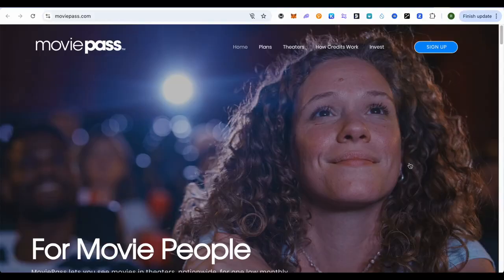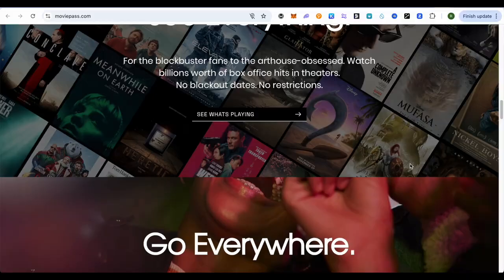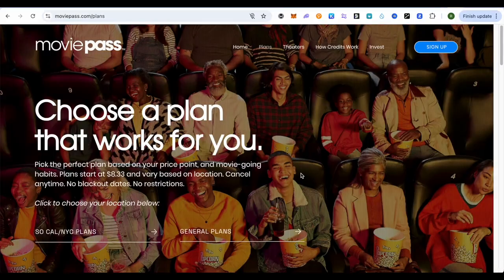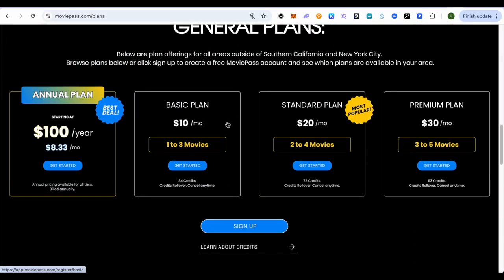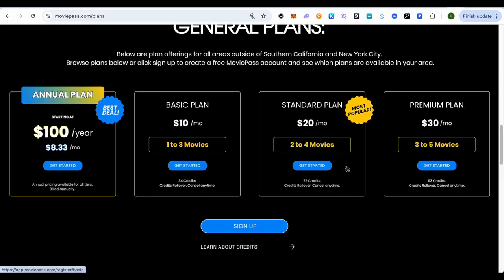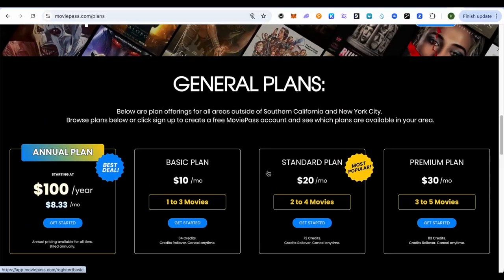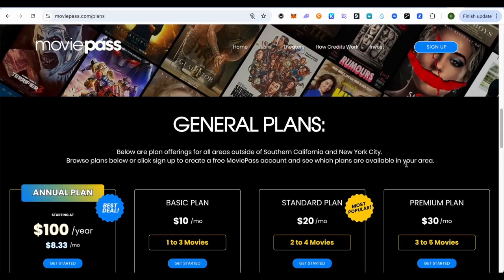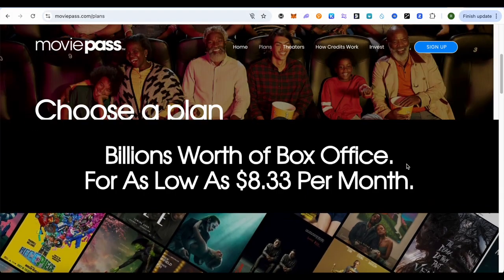How To Use MoviePass In 2025